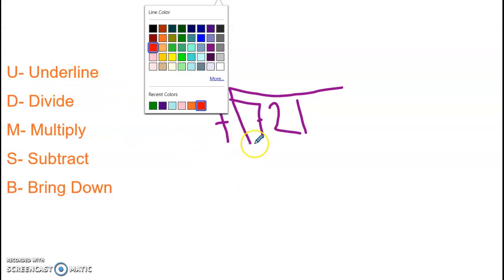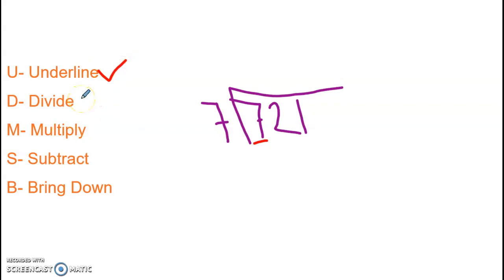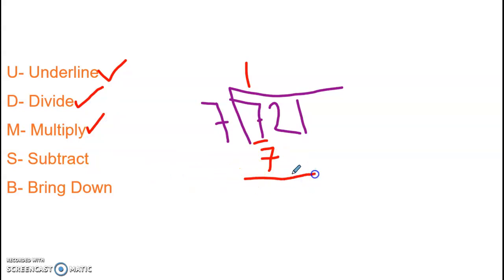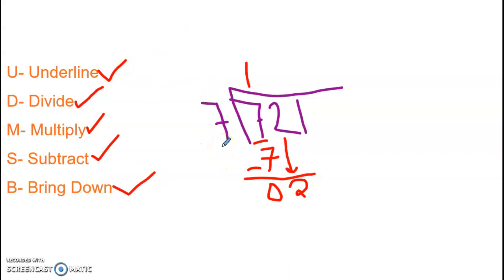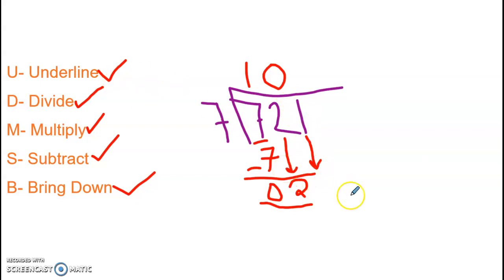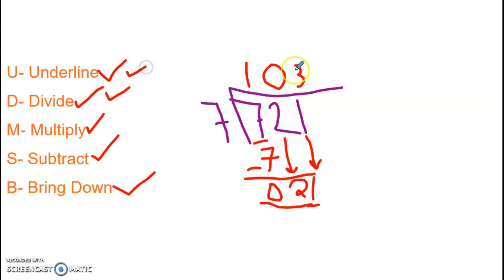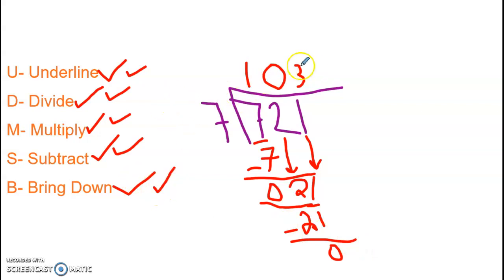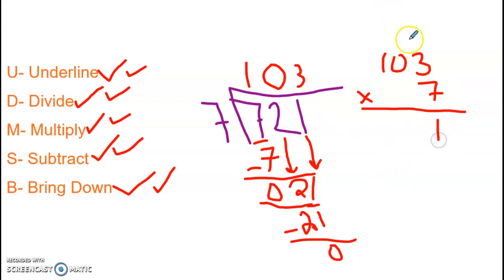Long Division pt 2